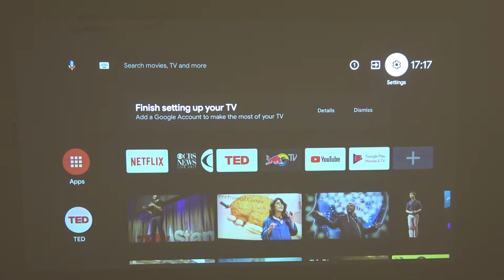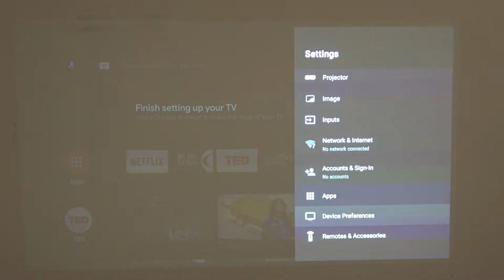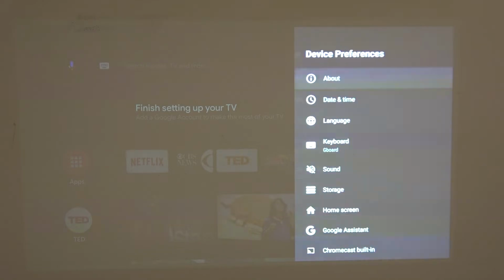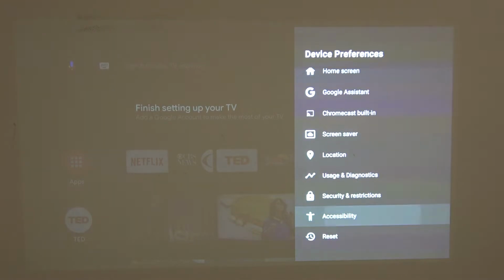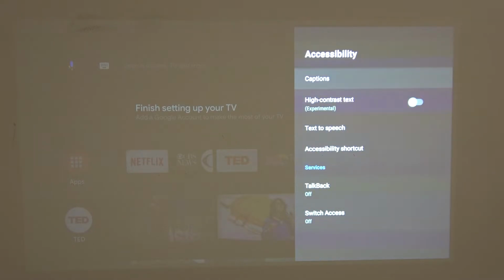How to Enable High Contrast Mode on XIAOMI Mi Smart Projector 2 Pro - Improve Contrast on Xiaomi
Find out all info you'll ever need about XIAOMI Mi Smart Projector 2 Pro
In this video, HardReset.Info technological guru will show you a truly special feature called High Contrast Mode. This will enable extra contrast to let you get maximum sharpness of the displayed image on the XIAOMI Mi Smart Projector 2 Pro.
How to find high contrast in XIAOMI Mi Smart Projector 2 Pro? How to get the best contrast on Xiaomi Mi Projector?